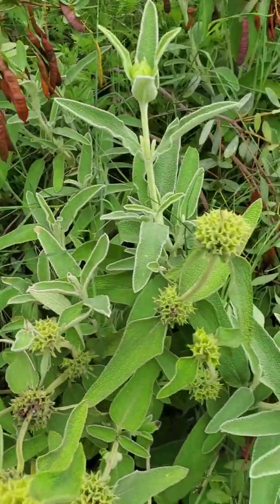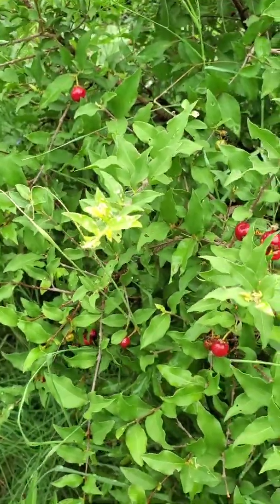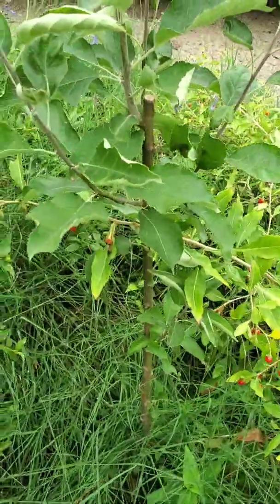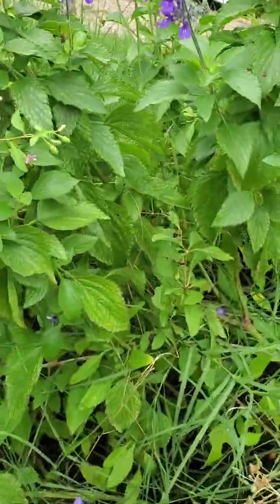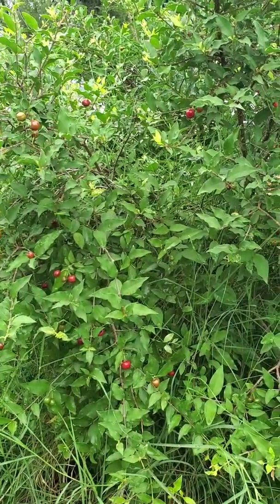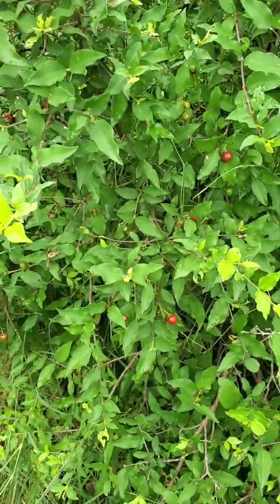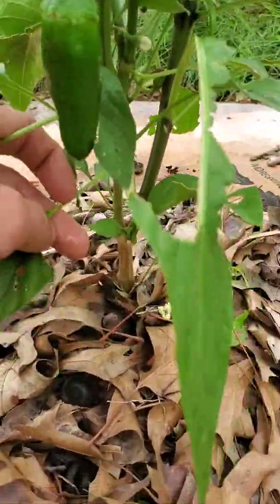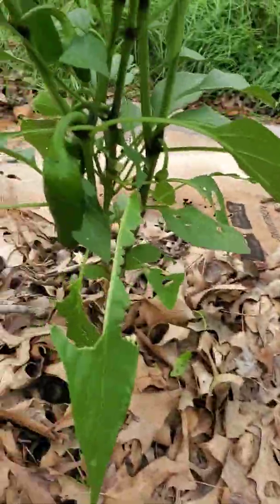Late May Update: Barbados Cherry, Goji Berry, Fruits and Veggies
Well take a quick late May walk through the native fruit guild and show the Senna, Jerusalem Sage, Figs, Dwarf Barbados Cherry, Granny Smith Apple, Goji Berry, Snow Queen Peach, and various veggies like Cucumber, Peppers and Squash.